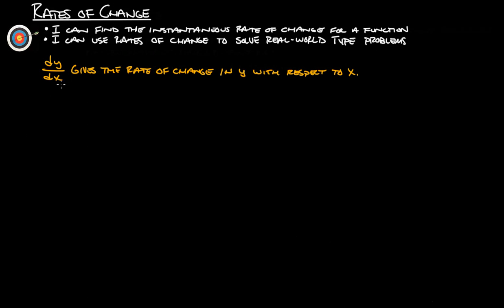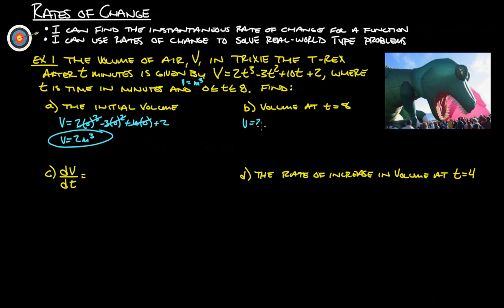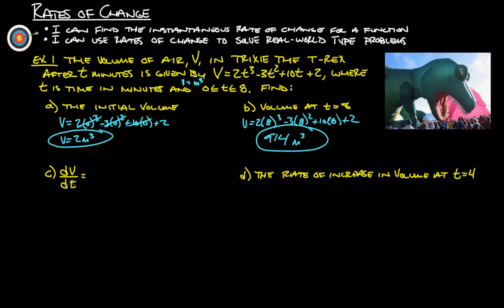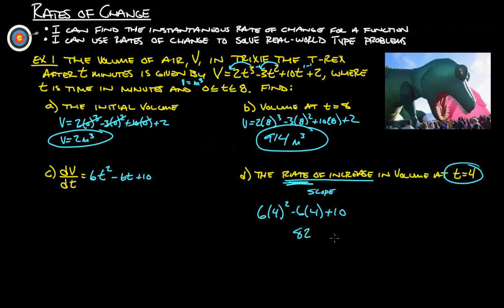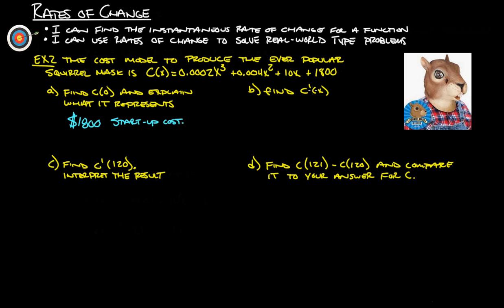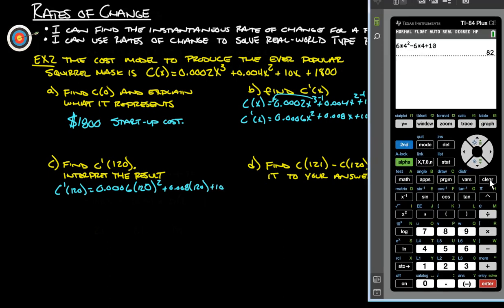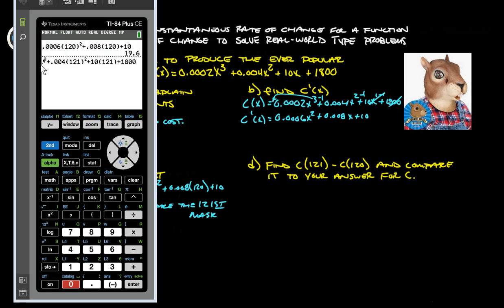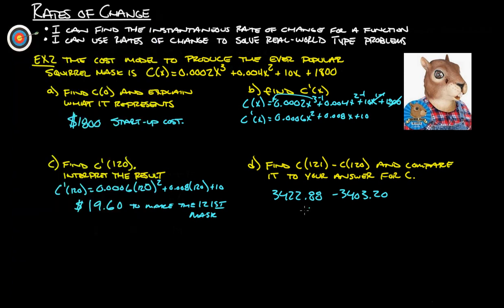12A Rates of Change